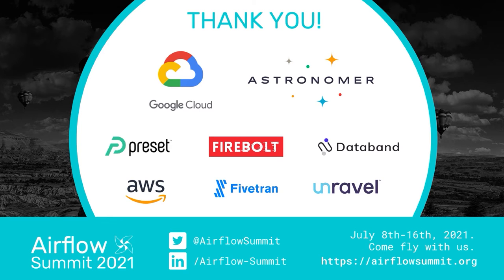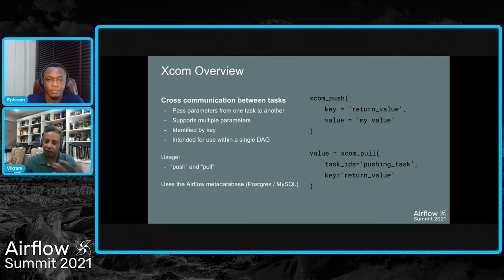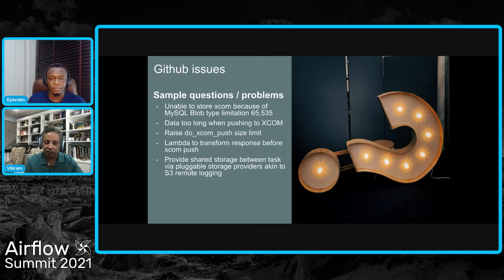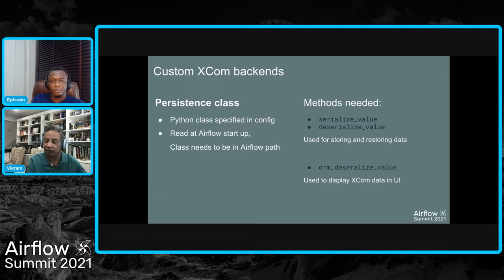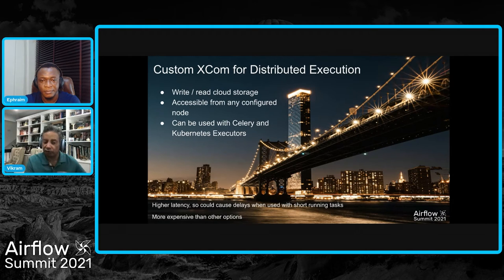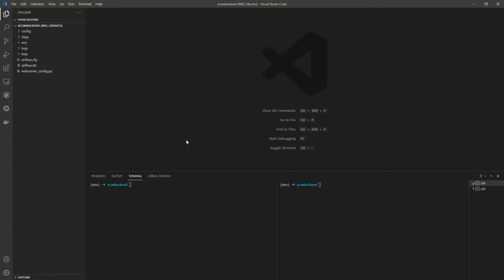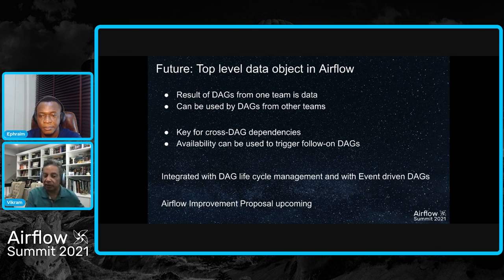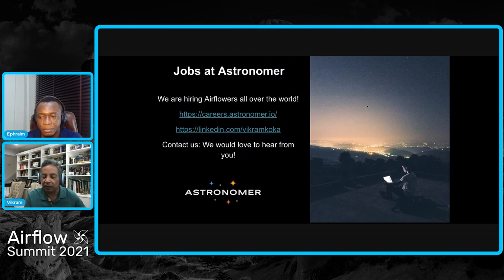Customizing Xcom to enhance data sharing between tasks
Presented by Vikram Koka & Ephraim Anierobi at Airflow Summit 2021.
In Apache Airflow, Xcom is the default mechanism for passing data between tasks in a DAG. In practice, this has been restricted to small data elements, since the Xcom data is persisted in the Airflow metadatabase and is constrained by database and performance limitations. With the new TaskFlow API introduced in Airflow 2.0, it is seamless to pass data between tasks and the use of Xcom is invisible. However, the ability to pass data is restricted to a relatively small set of data types which can be natively converted in JSON.